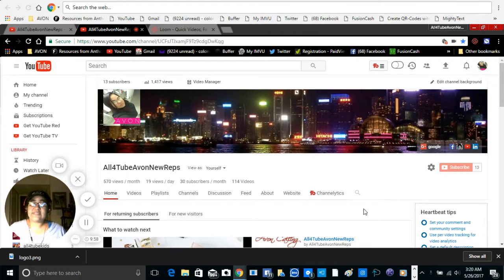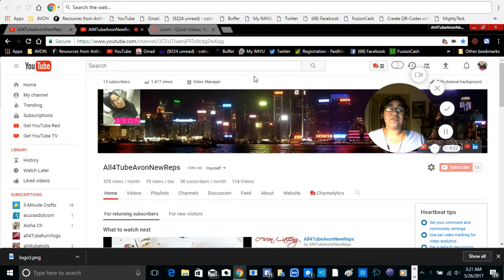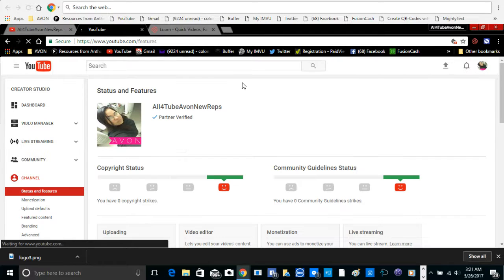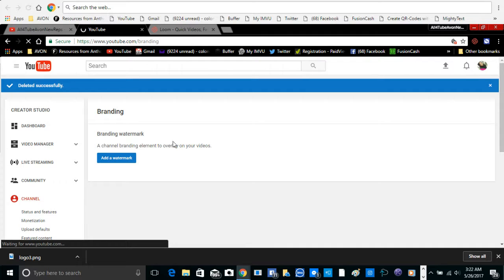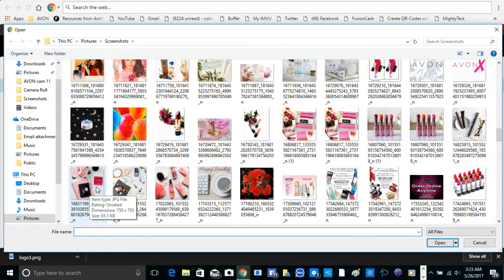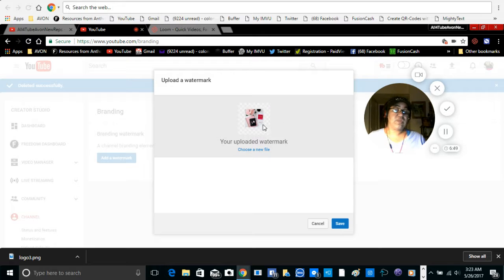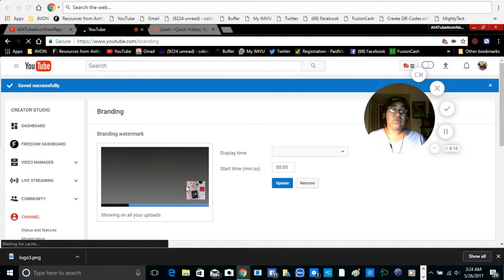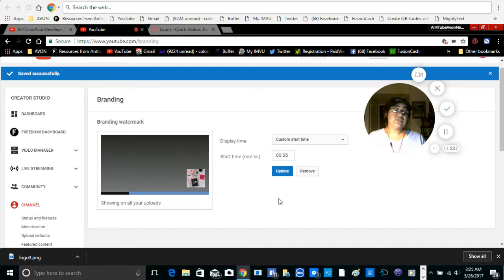how to brand your page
All4TubeAvonNewReps

hey what up I'm so sorry that I have not been on but I will be posting more video and getting back to u if u have any questions or if u need a rep my website is in the bottom for u to join

visit my IBO toolbox as well to create your own site as well

QRCode-Monkey...